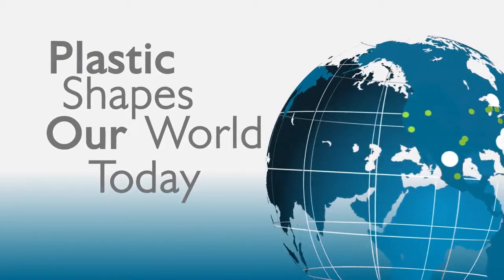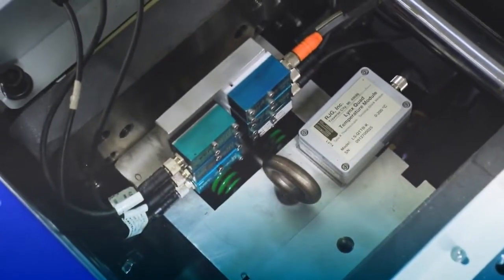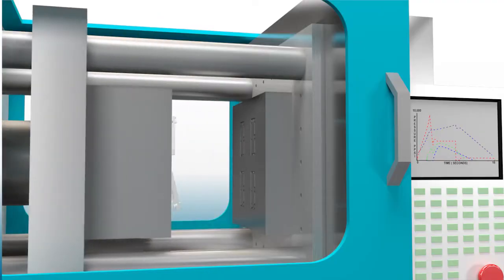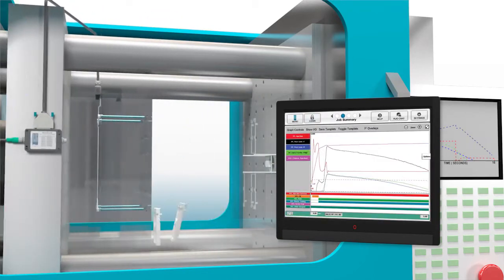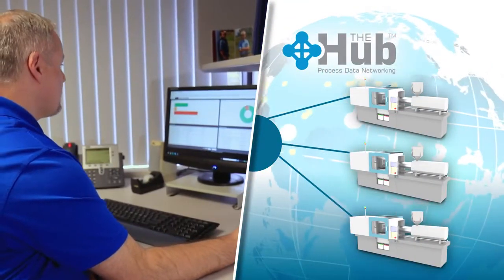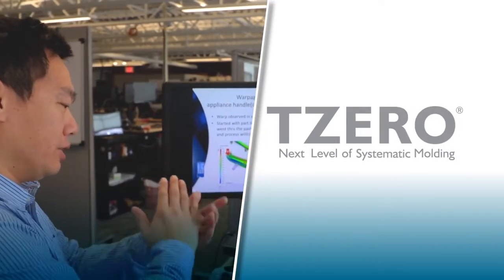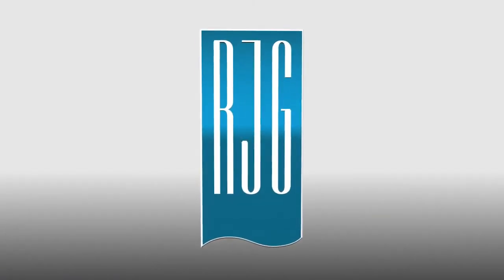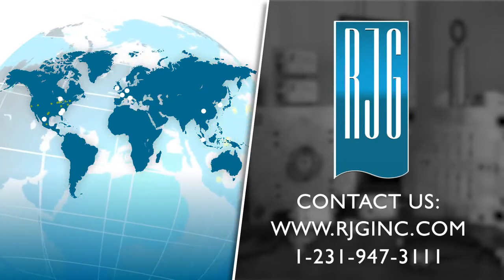RJG Inc - Technology and Training for the Injection Molding Industry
RJG provides comprehensive tools and award-winning training that allow molders to implement scientific molding techniques and improve molding quality, productivity, and profitability.